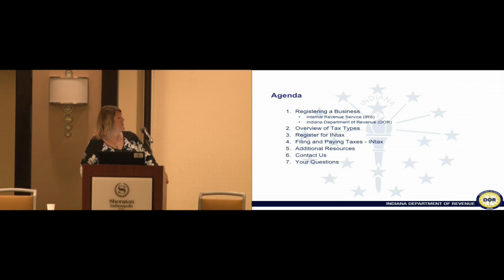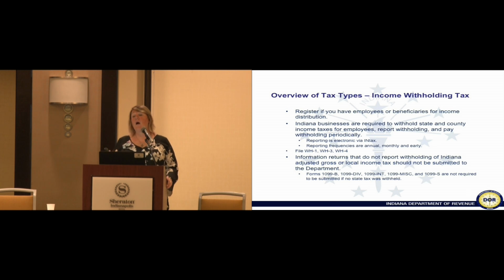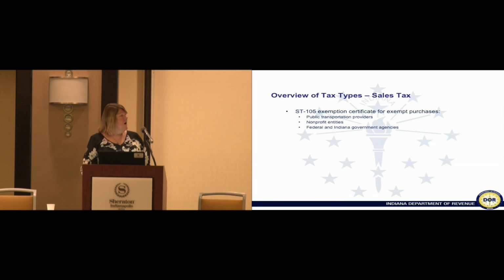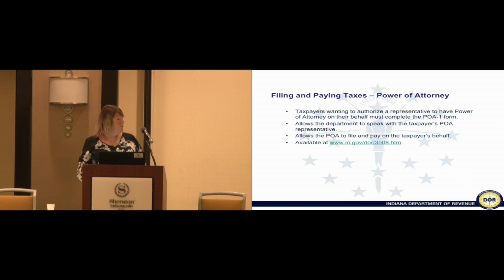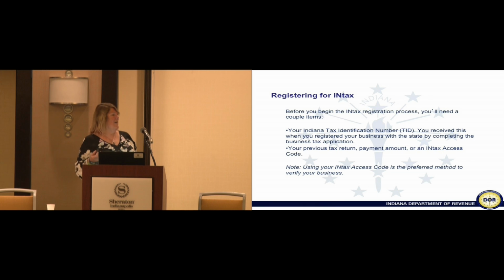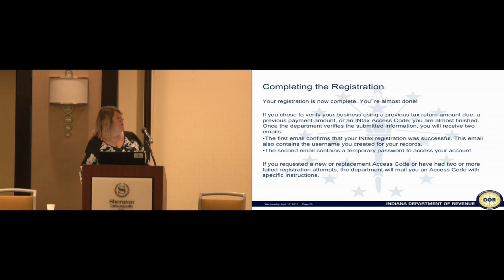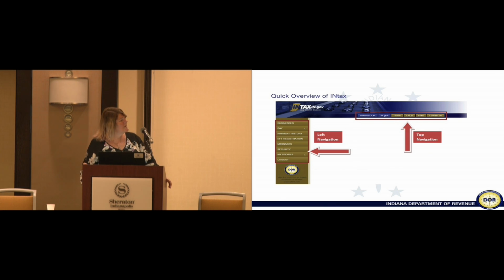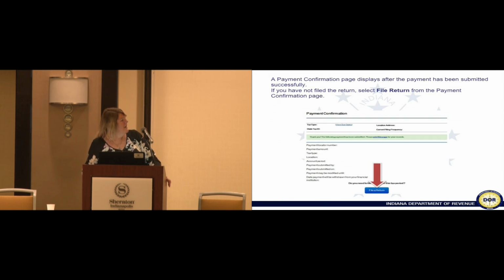INDOR pt 2